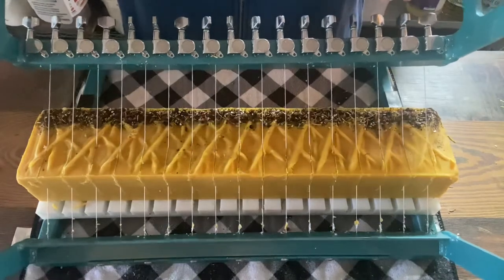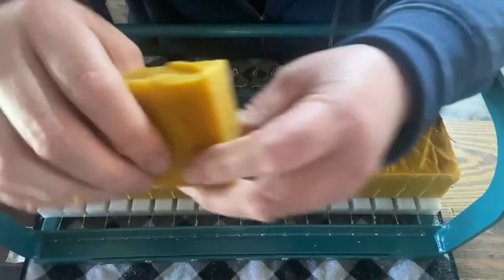Making Four Thieves Goat Milk Kefir Soap + New Top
Today we are making an essential oil blend soap using not goat milk but goat milk kefir.

This soap could maybe possibly have some probiotic benefits for your skins microbiome. But You do your research on that and decide for yourself.